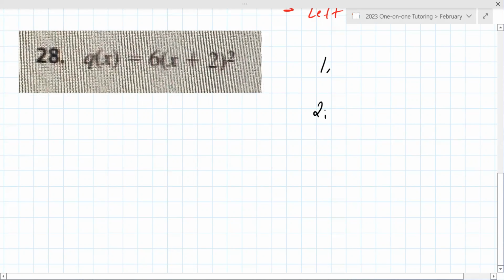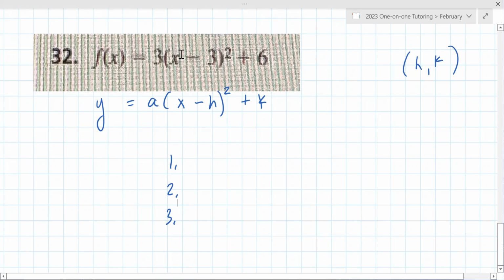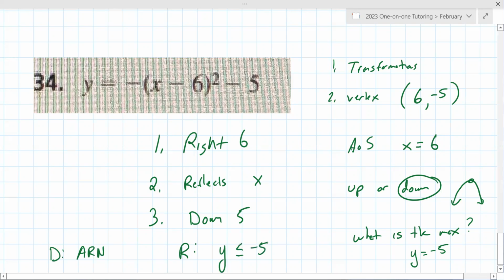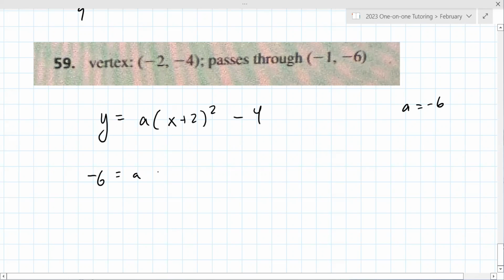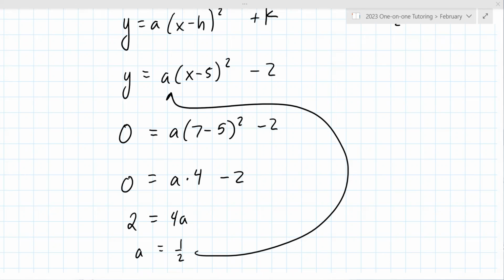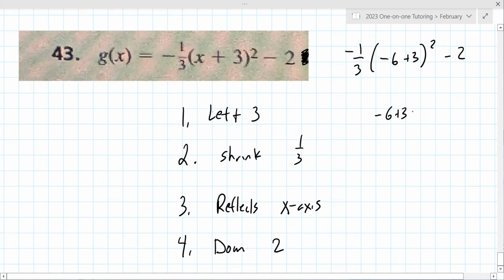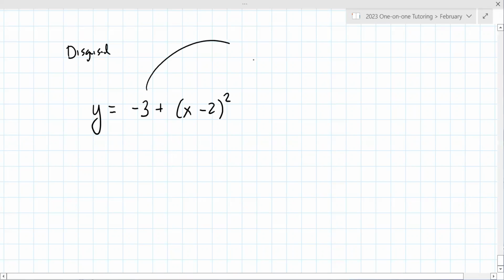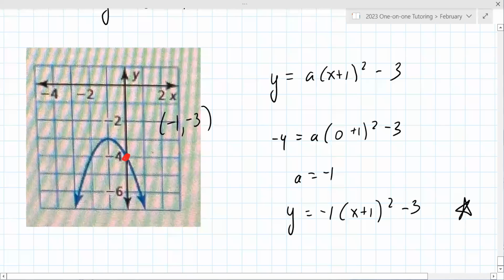High School Algebra 1 Lesson [2023-02-07 at 8pm MST Braeden R]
This lesson covered topics in Algebra 1 including equations of quadratics in vertex form, writing those equations from given information and from graphs, as well as looking at transformations.